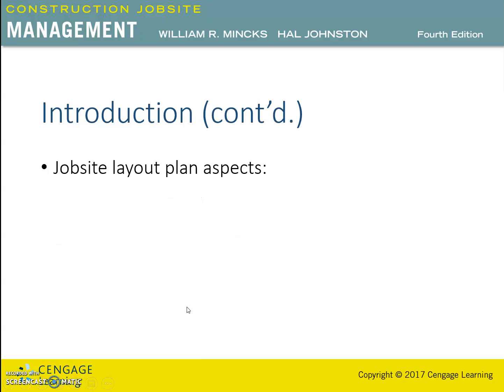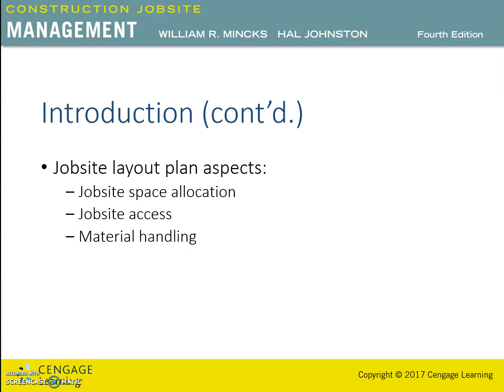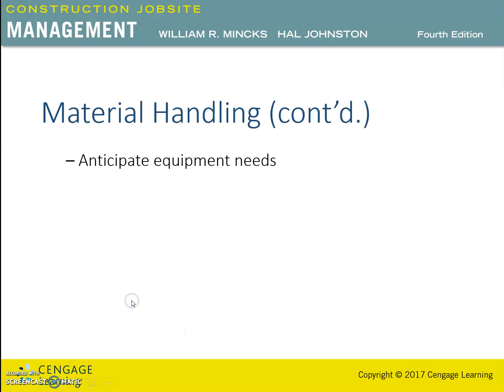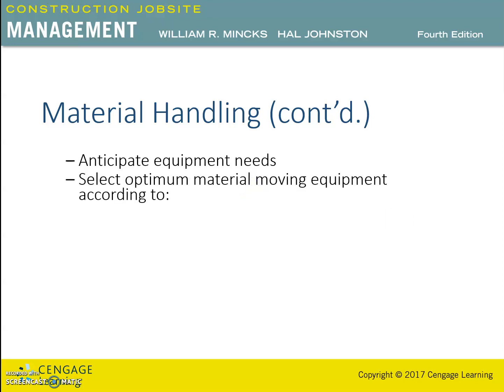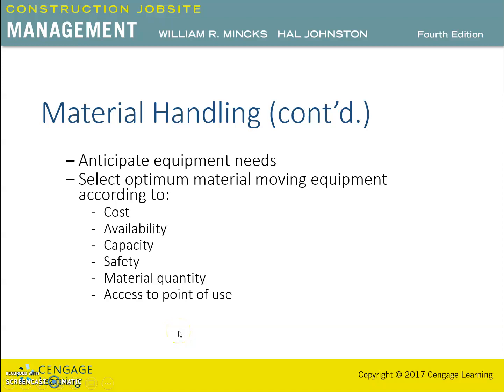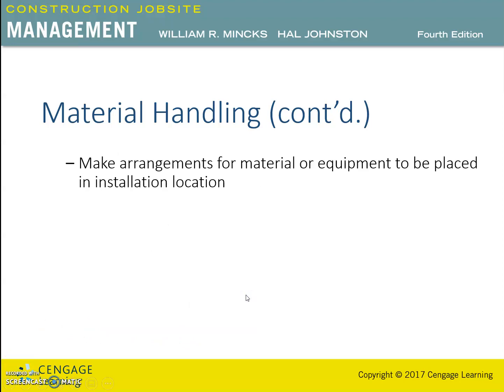Jobsite Layout clip 1